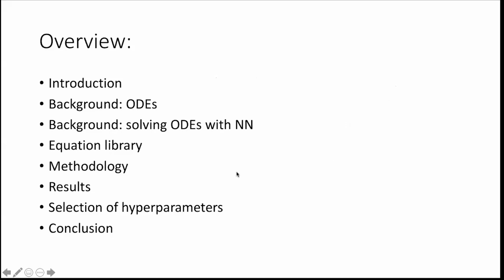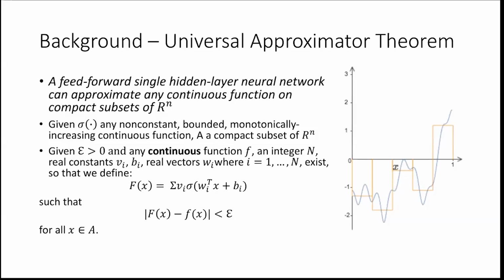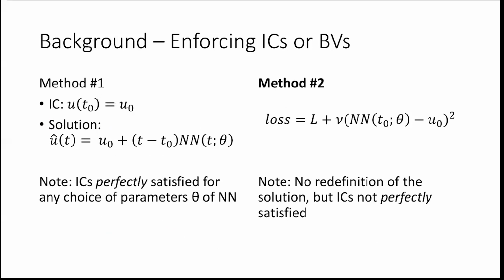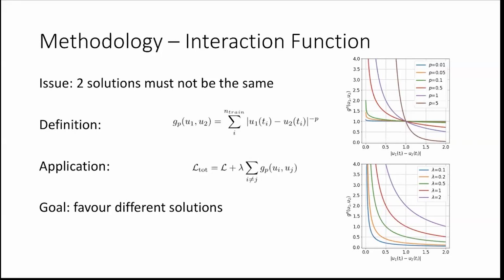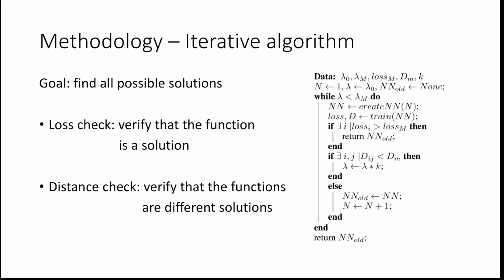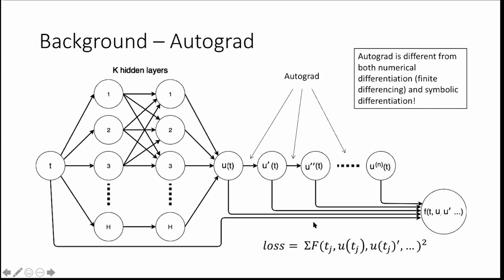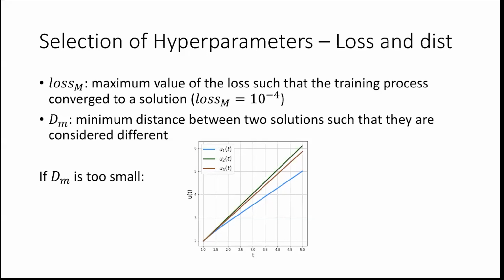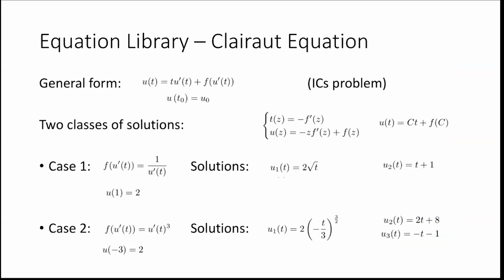Finding Multiple Solutions of ODEs with Neural Networks by Marco Di Giovanni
Marco Di Giovanni (Politecnico di Milano), Finding Multiple Solutions of ODEs with Neural Networks

Applications of neural networks to numerical problems have gained increasing interest. Among different tasks, finding solutions of ordinary differential equations (ODEs) is one of the most intriguing problems, as there may be advantages over well established and robust classical approaches. In this paper, we propose an algorithm to find all possible solutions of an ordinary differential equation that has multiple solutions, using artificial neural networks. The key idea is the introduction of a new loss term that we call the interaction loss.  The interaction loss prevents different solutions families from coinciding.  We carried out experiments with two nonlinear differential equations, all admitting more than one solution, to show the effectiveness of our algorithm, and we performed a sensitivity analysis to investigate the impact of different hyper-parameters.